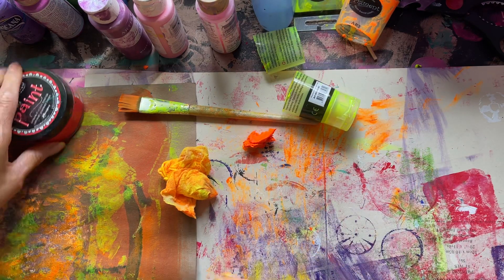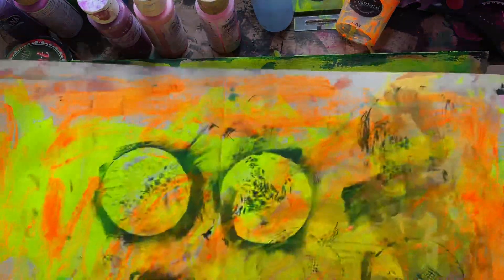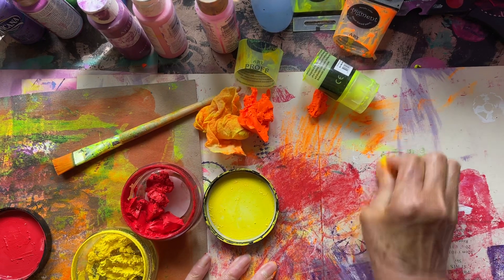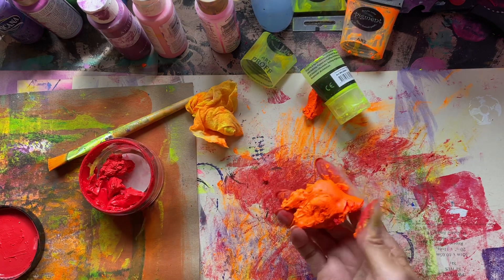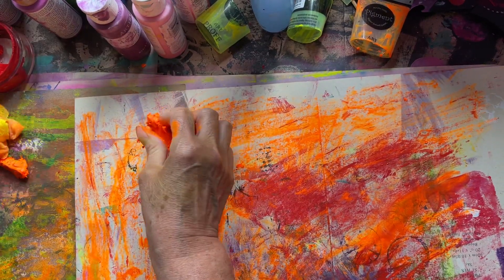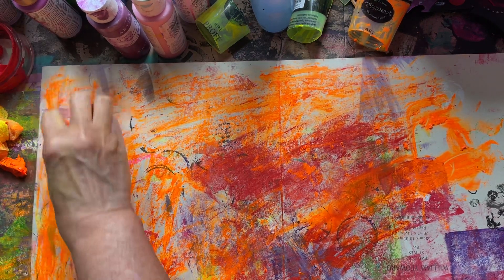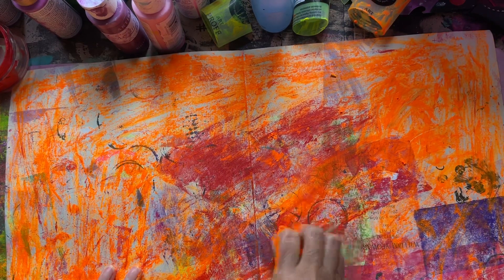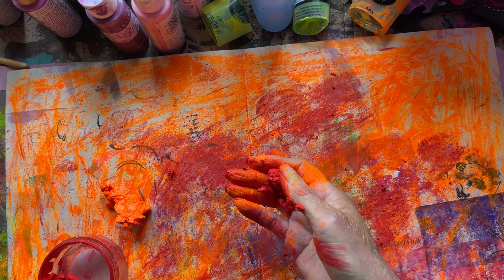Don’t waste those dried up acrylic paints 🎨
Just a quick video showing you what I do with dried up acrylic paints. They are too expensive to just throw away without at least trying to do something!
My kinda messy fun! 🎨😀